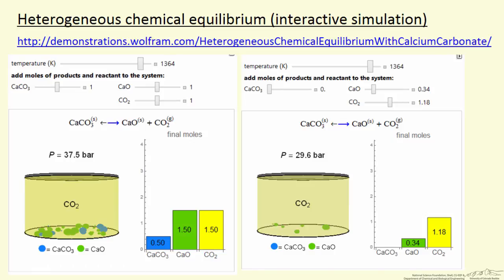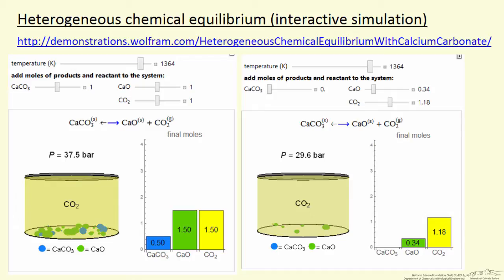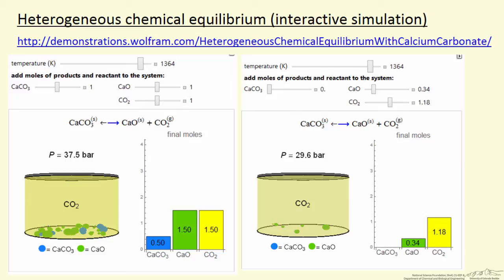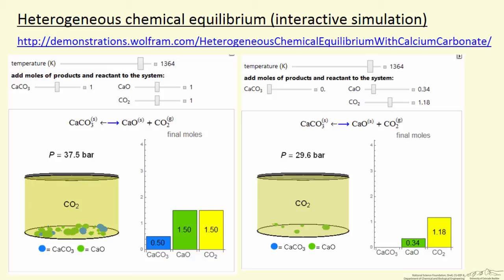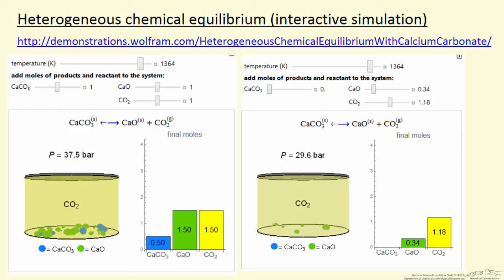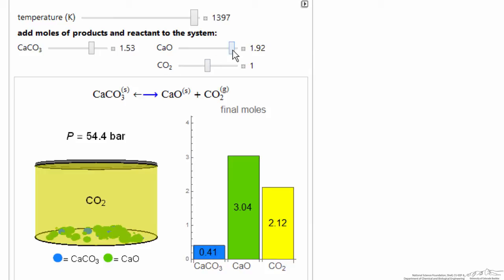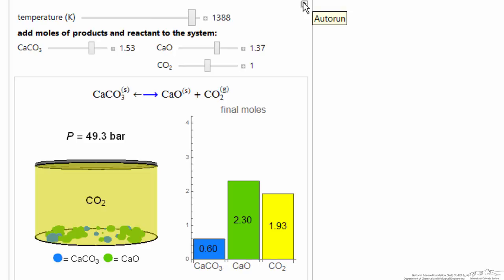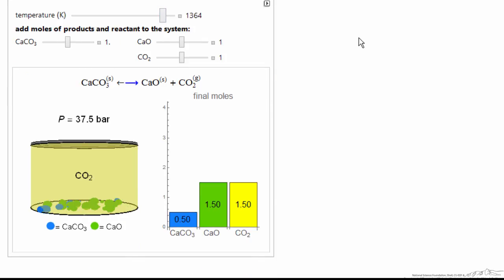Heterogenous Chemical Equilibrium (Interactive Simulation)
Organized by textbook Describes how to use an interactive simulation that models chemical equilibrium in which solid CaCO3 decomposes to solid CaO and gaseous CaO. The reaction takes place in a constant volume reactor. Made by faculty at the University of Colorado Boulder, Department of Chemical & Biological Engineering.